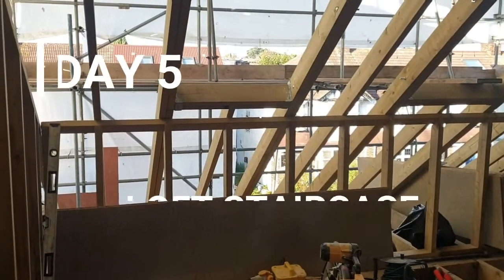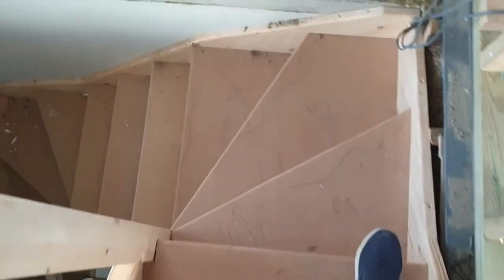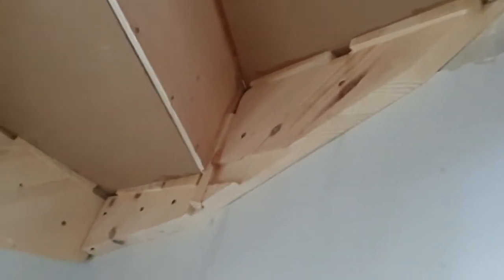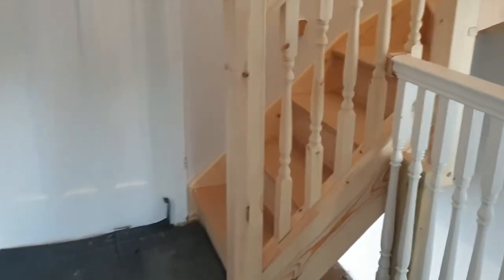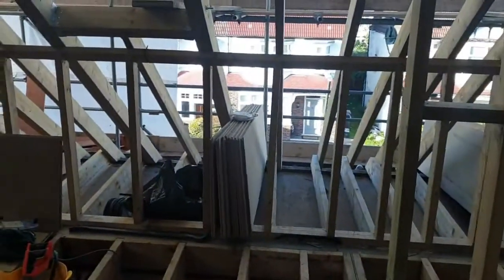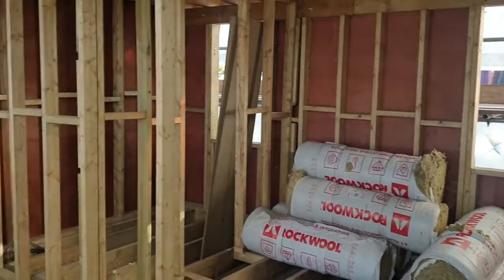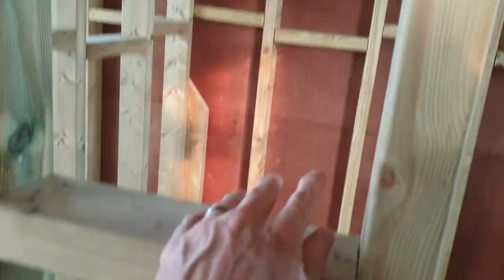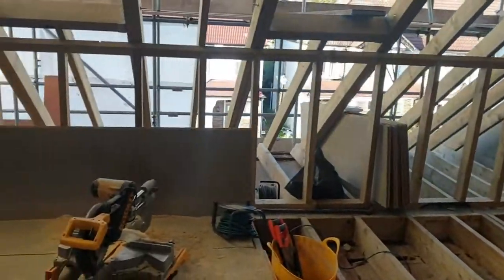LOFT CONVERSION DAY 5 - Loft Staircase Installation & Construction of Shower Room - Day 5 OF 18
LOFT CONVERSION IN 18 DAYS - DAY 5. TOP TIPS AND MUST KNOW DETAILS OF WHAT NEEDS TO BE DONE FOR A FULL LOFT CONVERSION.

If you are planning your own conversion or are just interested to see how it it is done then you have to watch the entire series.

We are sick of builders taking forever and a day to complete building works so we set our guys the challenge of completing a HIGH QUALITY full loft conversion for a semi detached house as soon as physically possible and they completed it in just 18 DAYS! It took a great deal of planning and organising of materials but it was a job well done in the end.

This is NO 5 in a series of videos which documents the progress of the team each day and shows you exactly how a hip to gable dormer loft conversion is built from scratch.

DAY 5
In this video for day 5 you will see:

Installation of the Loft Staircase
Creation of the ensuite shower room using the timber studwork